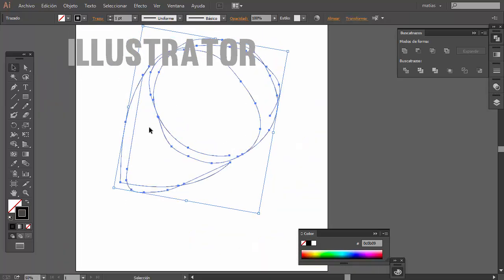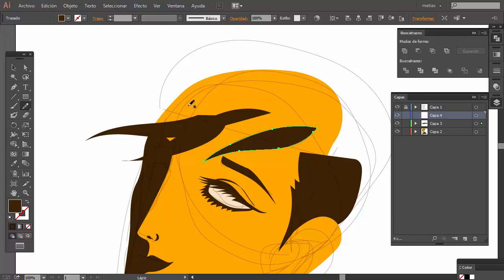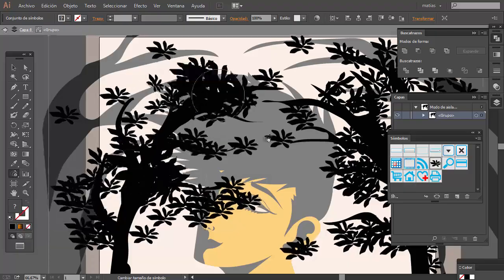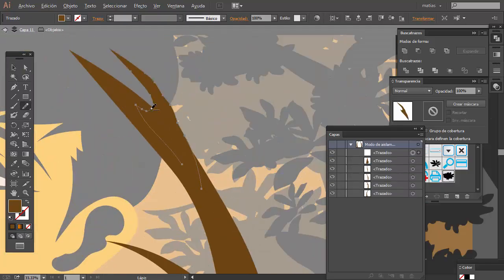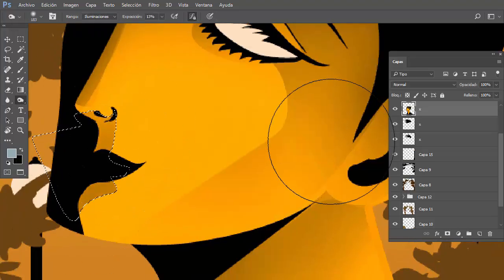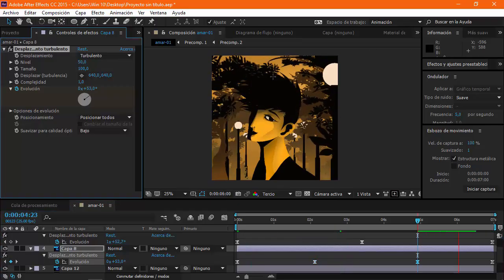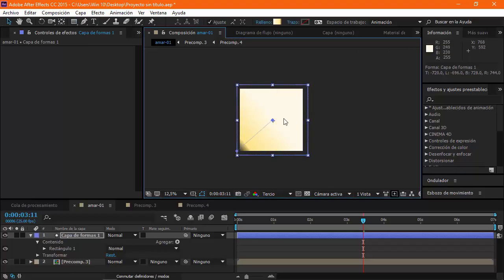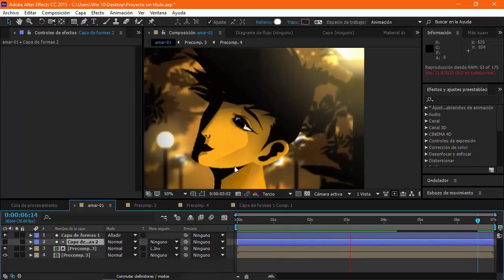speeddrawing process: illustrator and after effects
I've made a process of the drawing and painting of an animation.